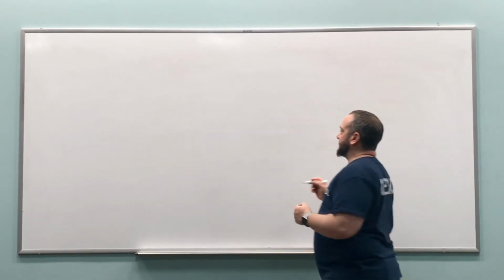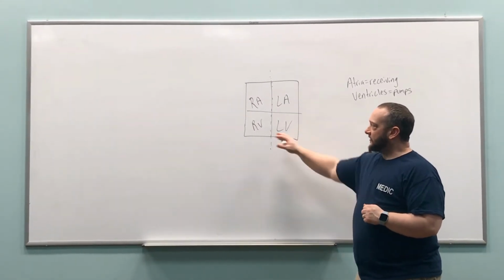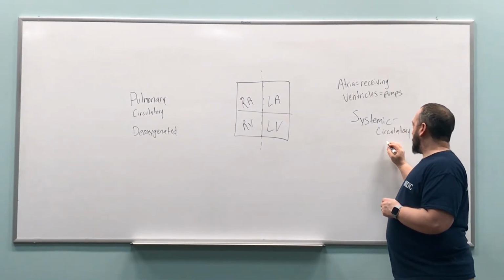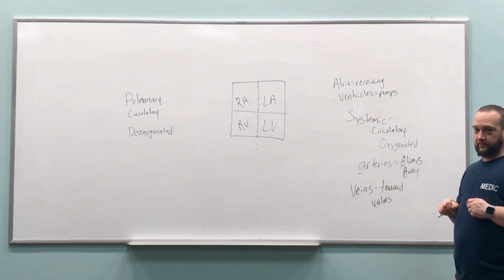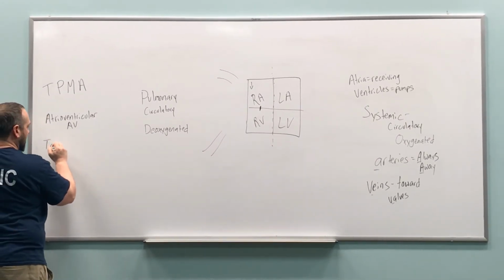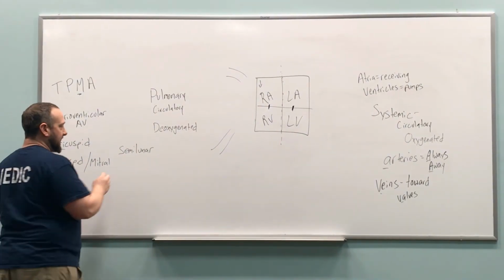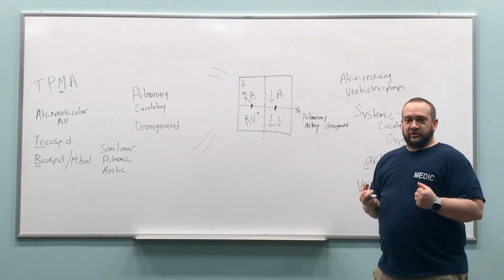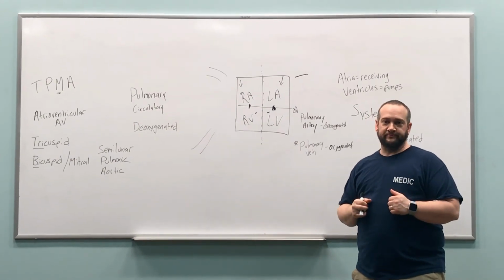Cardiac Blood Flow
In this video, we discuss cardiac blood flow. We trace blood flow from the vena cava through systemic circulation.